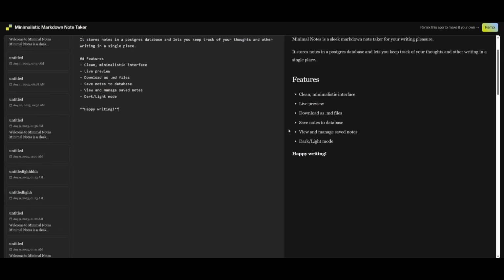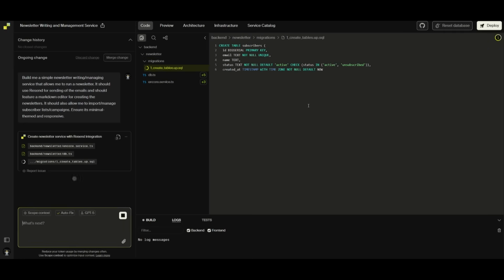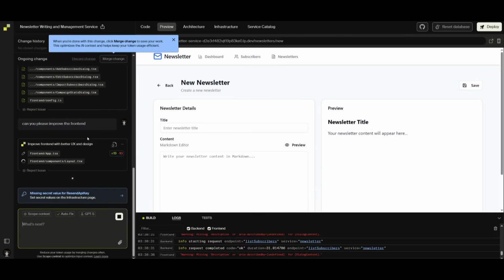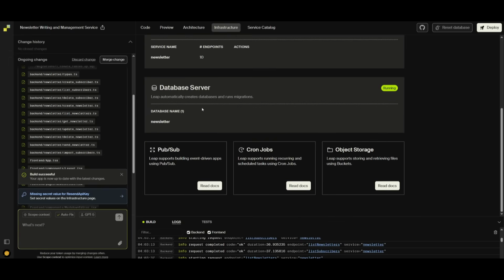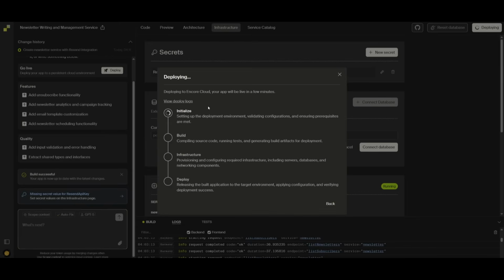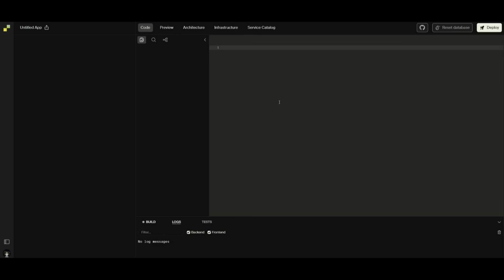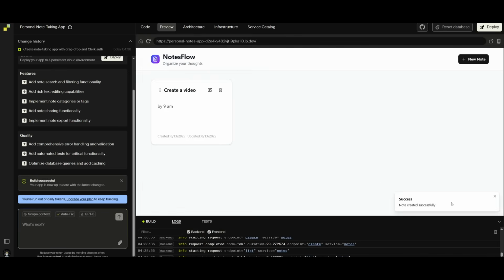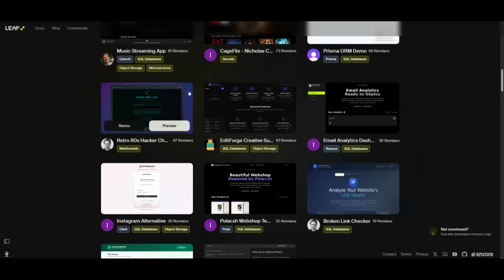Leap.new: AI Developer Agent! STOP Using Lovable, Bolt or Replit! BEST AI App Builder!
Stop wasting time with Lovable, Bolt, or Replit! Leap is the ultimate AI developer agent that lets you build production-ready full-stack applications from a single prompt. Complete with backend services, APIs, databases, and cloud deployment, Leap is perfect for developers who want speed, efficiency, and control.

In this video, we explore:
How Leap generates frontend and backend code instantly
Built-in PostgreSQL databases and API integrations
Event-driven architectures and microservices support
One-click deployment to AWS, GCP, or Encore Cloud
Full control over your code with GitHub sync

Whether you’re a solo developer, startup founder, or enterprise engineer, Leap lets you build, deploy, and scale apps faster than ever.

Tags (comma-separated):
Leap AI, Leap.new, AI developer agent, full-stack AI, AI code generator, production-ready AI apps, AI app builder, backend AI, event-driven architecture, microservices AI, PostgreSQL AI, AI deployment, AI coding tool, Encore AI, AI programming assistant, AI for developers